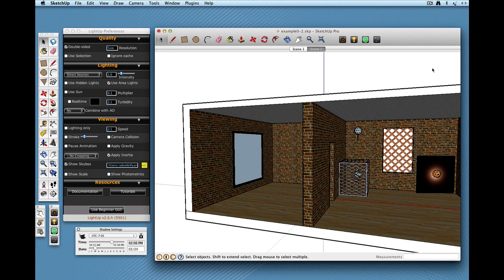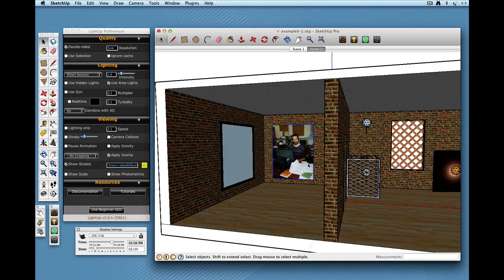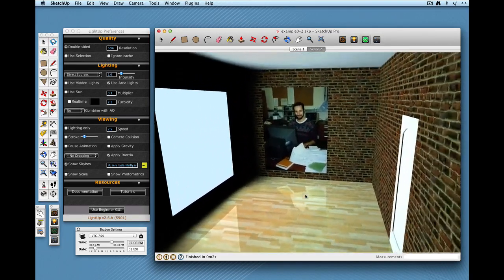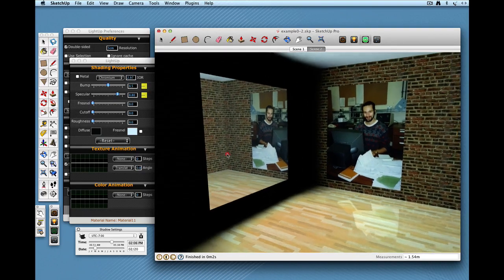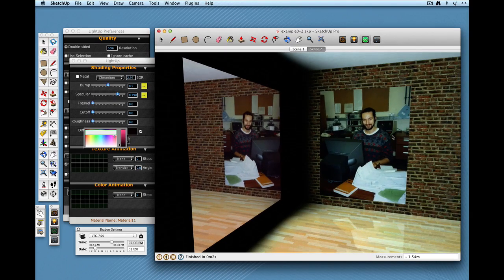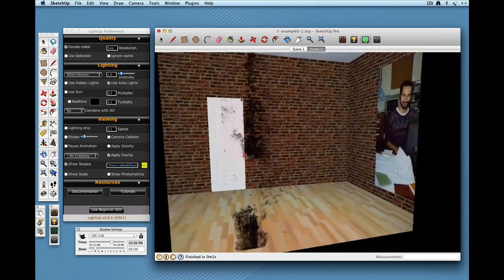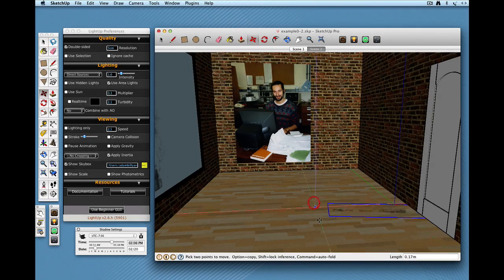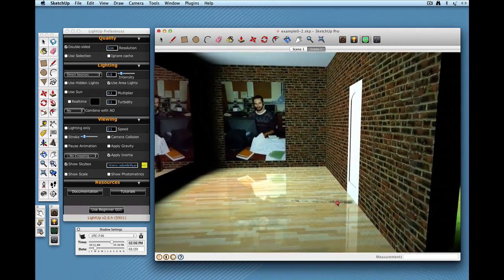LightUp Essentials: Further Materials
Using SketchUp Images to add surface details to your model for added realism while avoiding any "z-fighting" flickering.